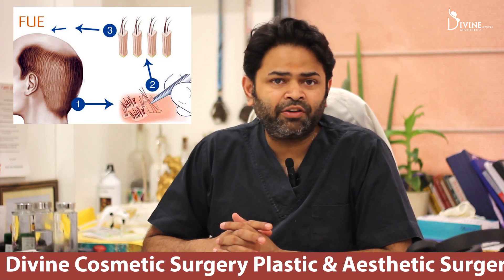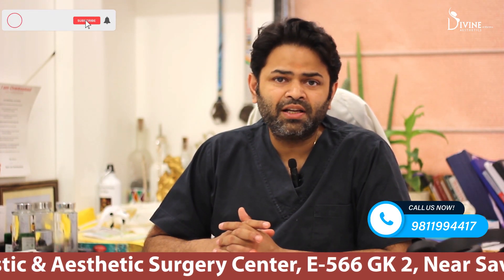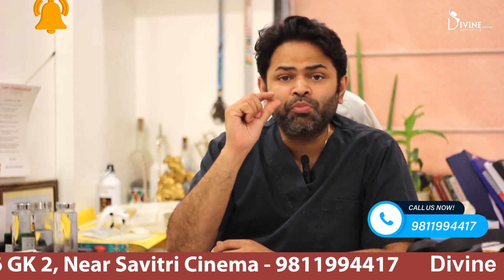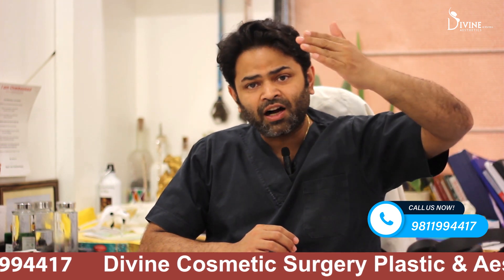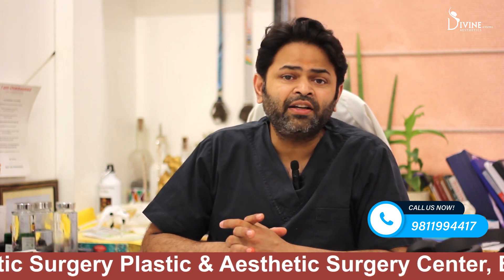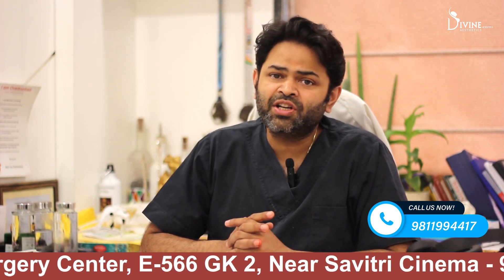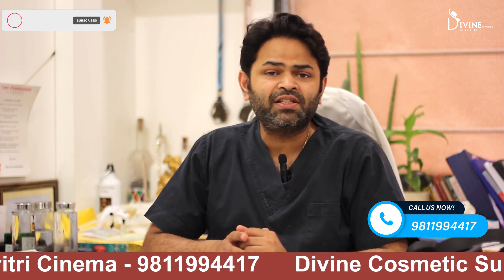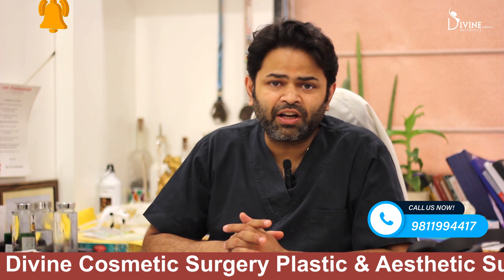What is Unshaven FUE Hair Transplant?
In this video, Dr. Amit Gupta, a plastic surgeon and hair transplant specialist, discusses the innovative unshaven FUE (Follicular Unit Extraction) procedure. The traditional FUE method requires the patient to shave their head before the procedure, which can be a significant concern for many individuals. However, with the unshaven FUE technique, patients can keep their hair intact while still receiving the benefits of FUE. Dr. Gupta explains the procedure, its benefits, and how it can be customized to meet individual needs. If you are considering a hair transplant and want to learn more about the unshaven FUE technique, this video is a must-watched

Dr. Amit Gupta (Founder & Director) uses 6 hair transplant techniques.